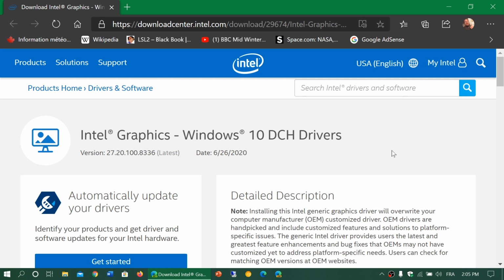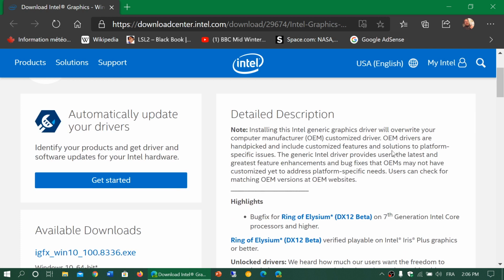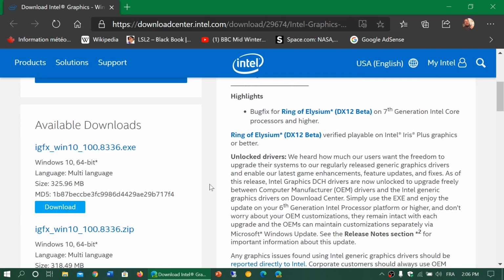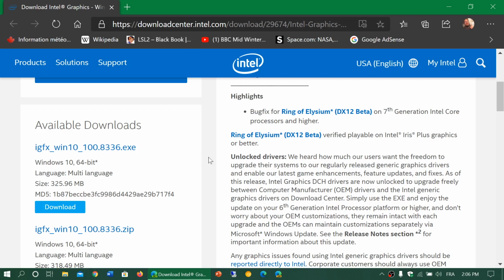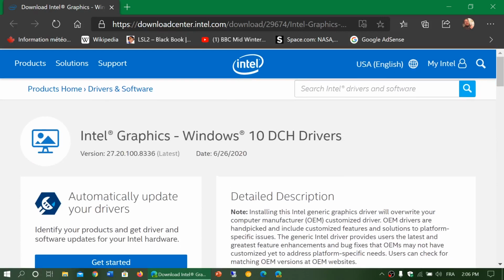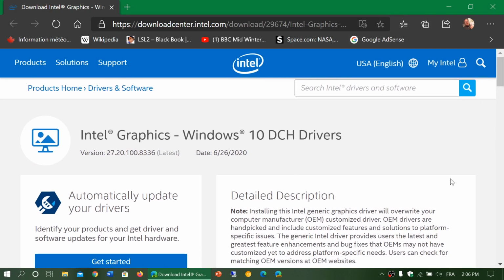INTEL GRAPHICS driver update fixes multiple Windows 10 Version 2004 display problems June 26th 2020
Get the latest drivers here